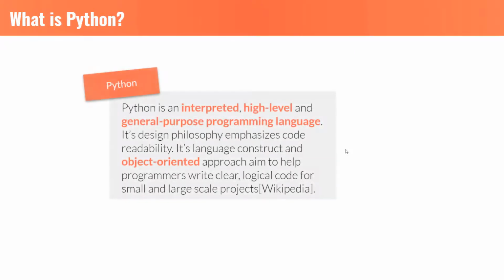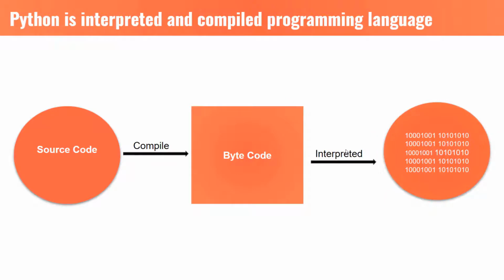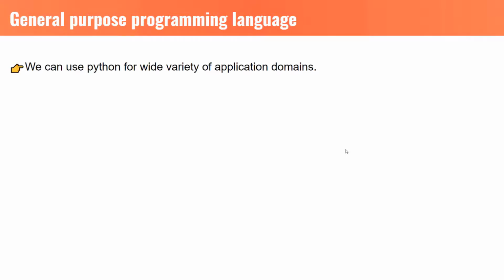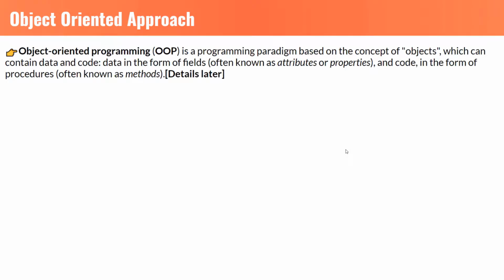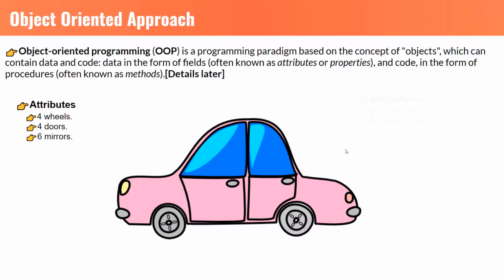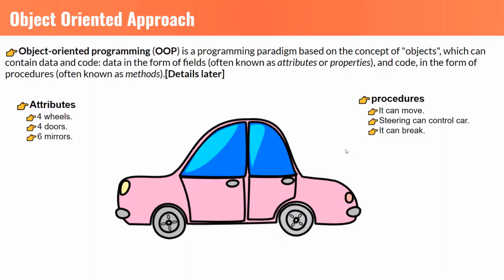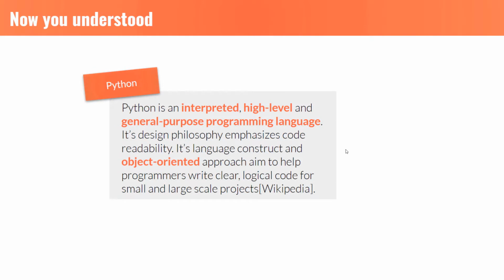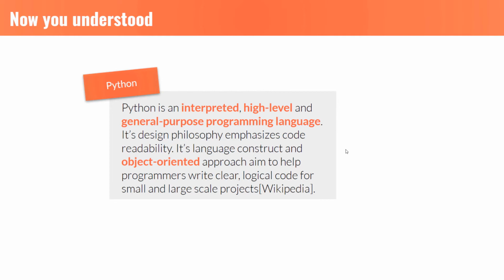How python executes code | Python programming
Python is general purpose and object oriented programming language. In this video you will know how compiler executes the code.

Here are time stamps
0:00 What is Python
0:50 How Python executes code.
3:20 General Purpose Programming Language
4:30 Object Oriented Programming
6:37 Summary

Equipment used in the video 👇
BoyaByM1 mic

LG 25UM58-P 25'' UltraWide 21:9 IPS Full HD Monitor with sRGB 99% and On-Screen Control with Screen Split

Camtasia video editing tool

About me 👇
I am Ali. I am a software engineer graduate, part-time freelancer, online course creator, and passionate learner.

About channel 👇
This channel will be helpful for all of those who want to learn about technology. You want to learn Artificial Intelligence, web development, software development, and mobile app development?